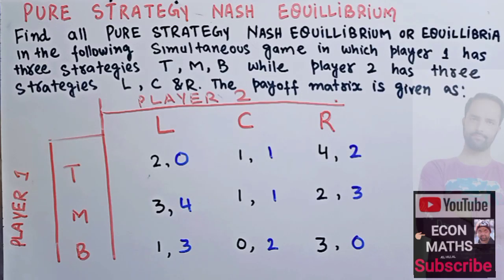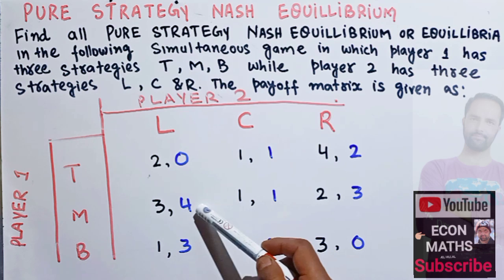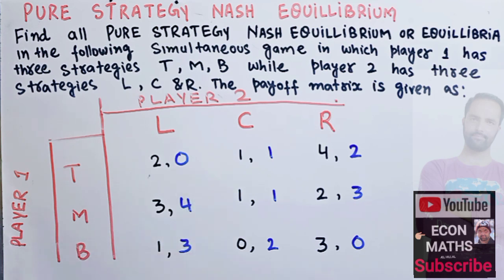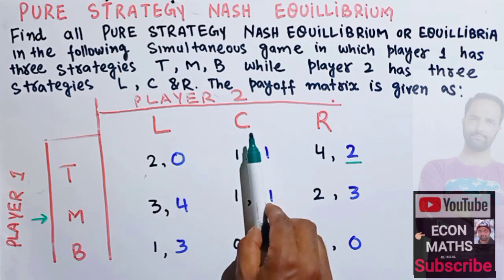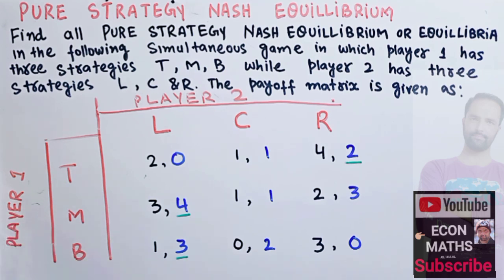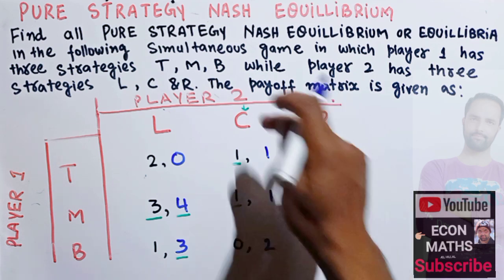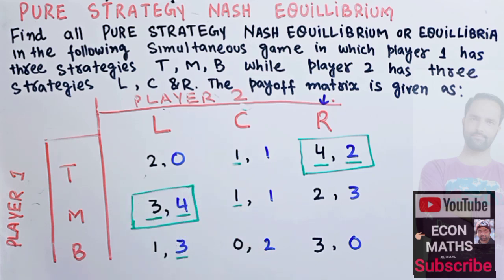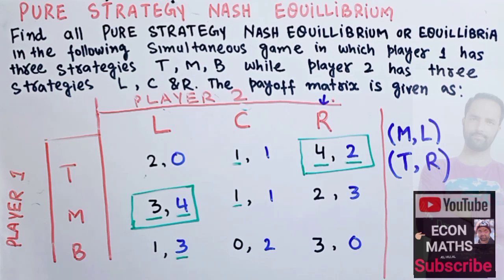pure strategy Nash Equilibrium or equilibria in case of three player simultaneous game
Find all the pure strategy Nash equilibrium or equilibria in the following simultaneous game, in which player 1 has three strategies, T, M, B, while player 2 has three strategies L, C and R.